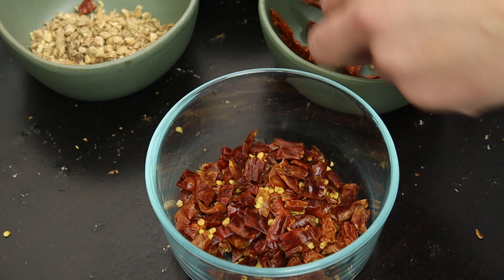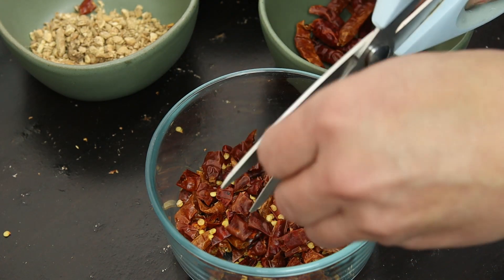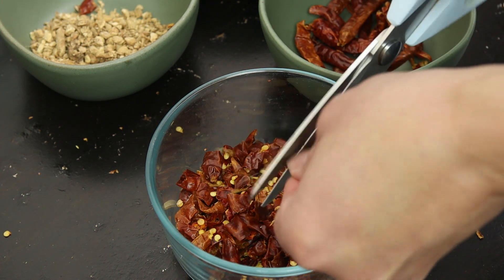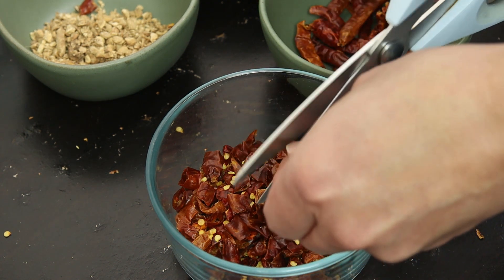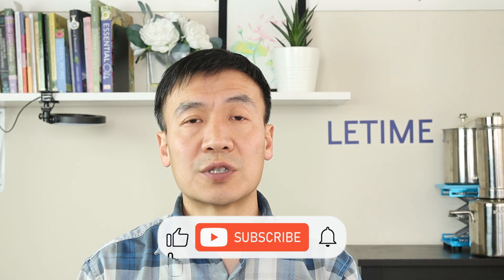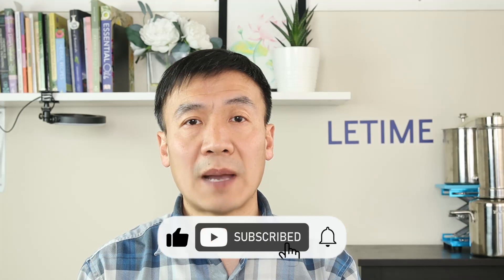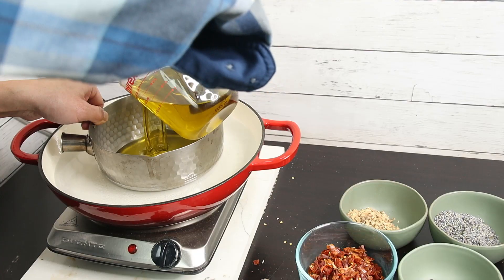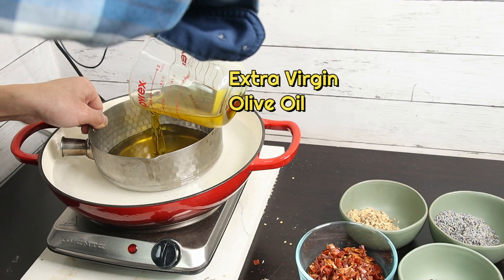Capsaicin: What is Capsaicin, Capsaicin Arthritis, Cayenne Pepper Extract, Benefits of Capsaicin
In this video, explains what is capsaicin, how capsaicin being used to treat arthritis. Capsaicin is the functional chemical in chili pepper causing burning taste. Capsaicin has been studied to treat pain of arthritis. Research found capsaicin can help reduce pain from arthritis. Capsaicin is extract from cayenne pepper and other chili pepper. This video shows how to make chili pepper extract oil and use this capsaicin oil to help reduce pain.